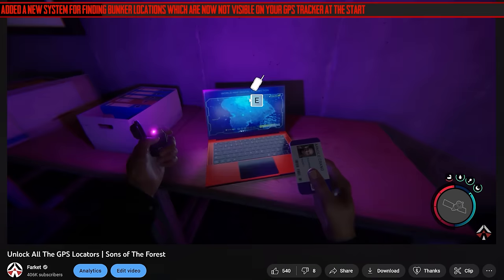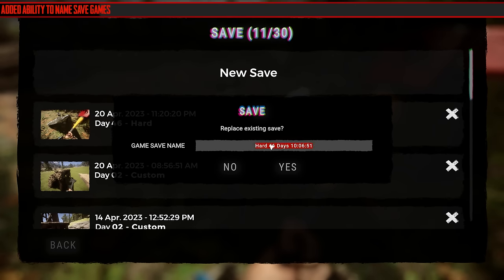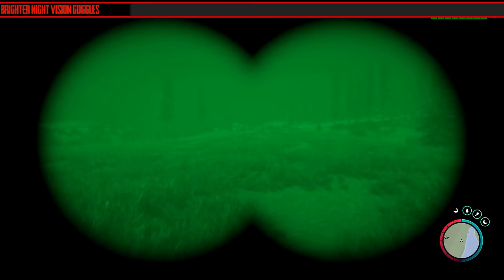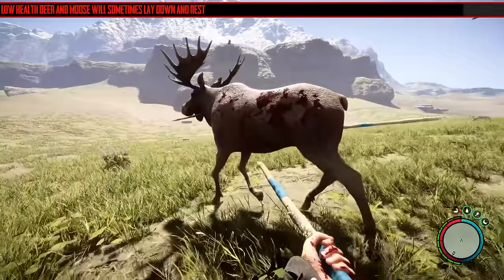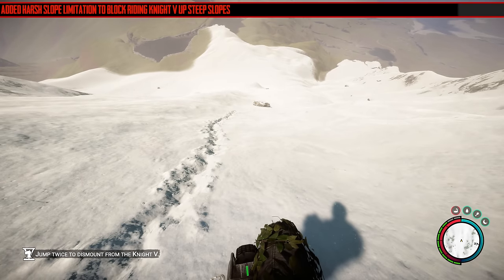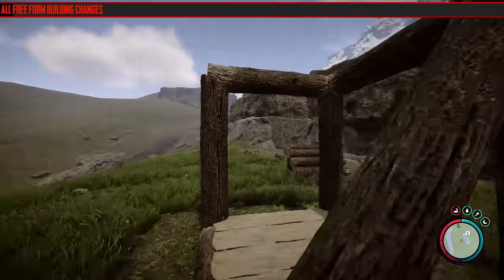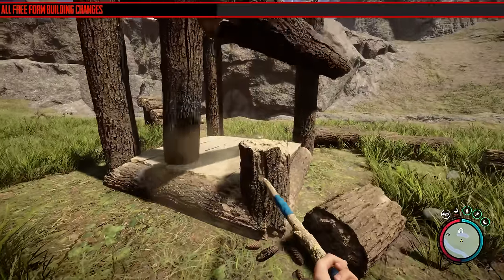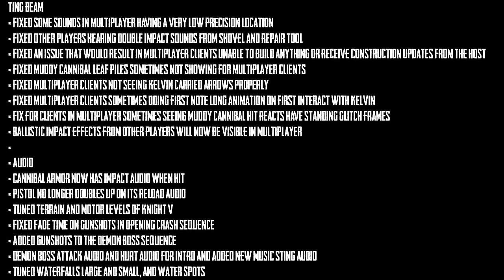Major Update 4 | Sons of The Forest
In this video of Sons of The Forest, I cover the essential additions from 4th Major Update, AKA Major Update 4. It indroduces a ton of fixes, but not much content. But still a neat update nonetheless.

00:00 - Introduction
00:19 - Added a new system for finding bunker locations which are now not visible on your GPS tracker at the start
00:29 - Added new point of interest discovery laptops
00:40 - Removed location pins from opening cutscene laptop screen
00:52 - Added new ‘Action Cam’ item and first found footage tape
01:27 - Cultist Tape Fullscreen
02:08 - Added ability to name save games
02:37 - New lake added to golf course
02:50 - GPS map updated to include all current ponds and lakes
03:29 - Added binoculars, night vision goggles, wire and lightbulbs to quick select slots
03:51 - Brighter night vision goggles
04:54 - Kelvin can now carry 2 logs at a time!
05:21 - Low health Deer and Moose will sometimes lay down and rest
06:02 - Increased Deer bleed effect and increased damage caused by hitting front body
06:12 - Small animals now will have skinned visuals. Specifically the rabbit, squirrel, eagle, duck, seagull, land turtle
06:25 - Bang bangs will now play a water explosion effect when thrown in water
06:39 - Added some ducks on the golf course
07:00 - Added north arrow guide to mini map
07:12 - Animal Hide and tech mesh will now be greyed out on the grab bag when interacting with an armor rack
07:30 - Added harsh slope limitation to block riding knight V up steep slopes
07:55 - Virginias GPS will now retain the assigned icon when given to her, visits more often & goes to more watersfalls
09:01 - Add a wetness amount per character that increases when submerged in water or cleaning in water, and reduces over time when not
10:15 - All free form building changes
10:52 - SPOILER WARNING
10:59 - Longer Timmy fighting demon boss intro animation
11:29 - Boss Fight Cheese
12:42 - Can't stand on helicopters
12:56 - Rest of the updates

★Music
► Becalmed - Sea of Thieves (Farket Orchestra Cover)
► Country Roads - John Denver (Farket Orchestra Cover)
► Der Meister - Rammstein (Farket Orchestra Cover)

★Farkets Gear
► Case: Lian Li O11 XL
► MOBO: ASUS ROG STRIX Z790-A GAMING WIFI D4
► CPU: Intel 13900k
► CPU Cooler: ASUS ROG RYUJIN II 360 ARGB Liquid CPU Cooler
► GPU: Asus RTX-3080 STRIX ROG OC Edition
► Drives: 3x ADATA XPG 2TB Spectrix S40G PCIe M.2 NVMe SSD
► Monitor:  LG 48GQ900-B 47.5" 4K
► Keyboard & Mouse: Logitech G910 Keyboard & ROG Pugio II Mouse
► Microphone: Farket Titan - Condenser Microphone